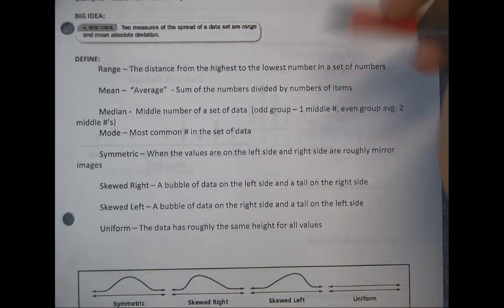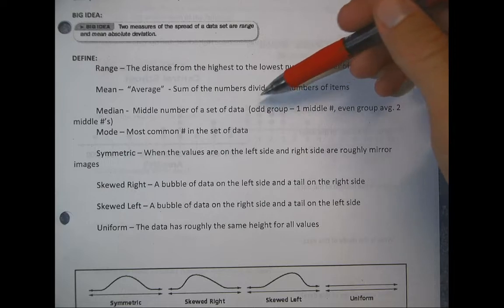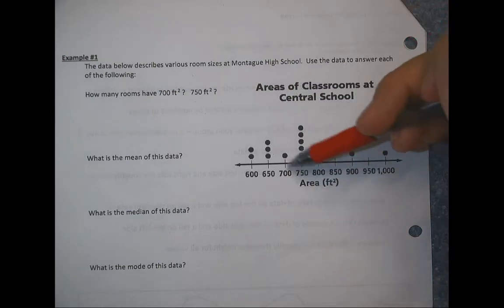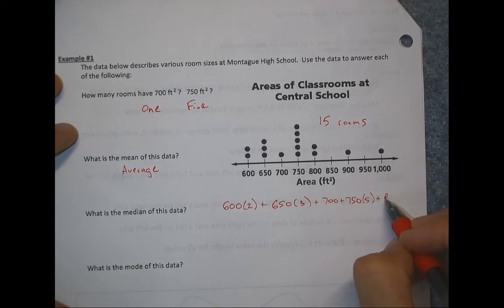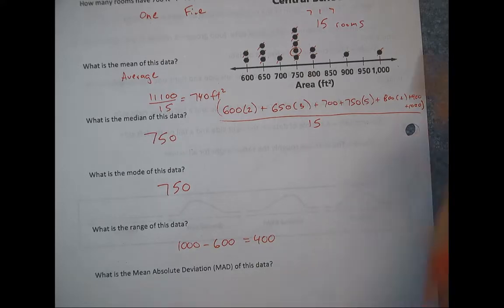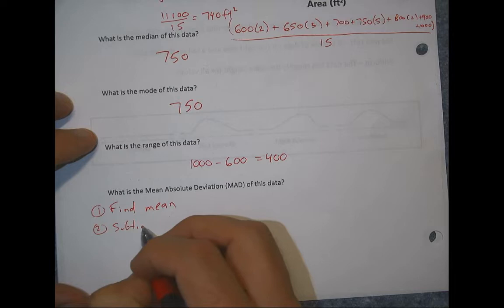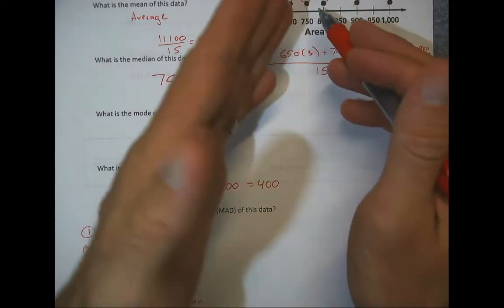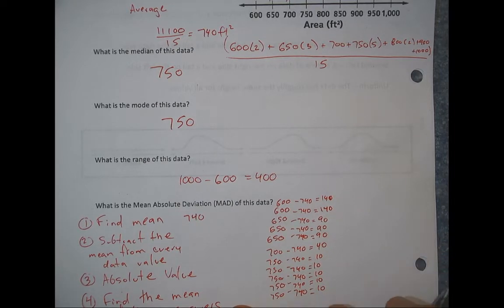Algebra 1, Lesson 1.7 - Mean, Median, Mode, Range, MAD